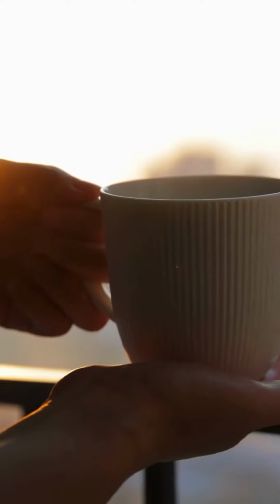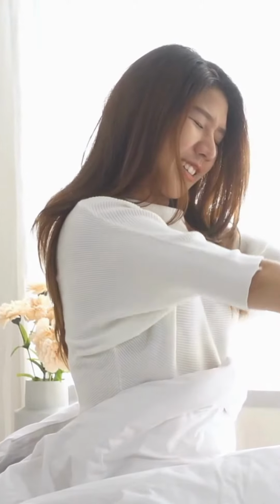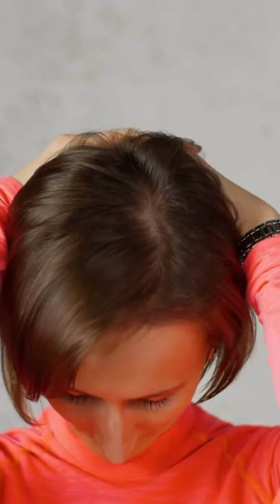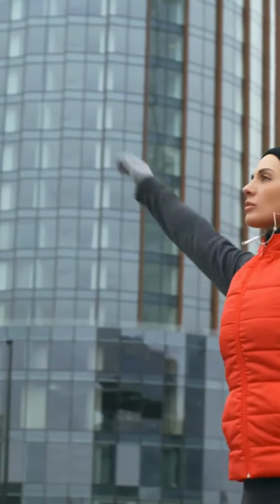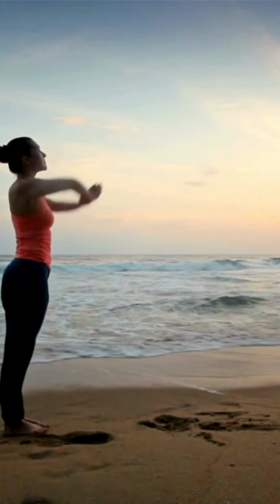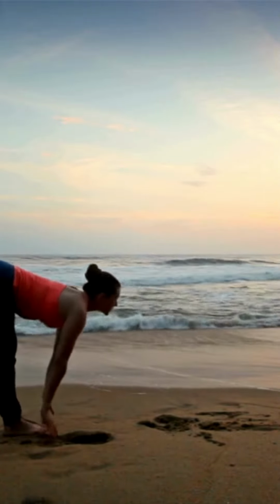10 minute energising morning stretches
Lose the coffee jitters with these 10 minute energetic morning stretches healthyliving balanceddiet wellnessjourney nutritiontips superfoodspotlight ￼